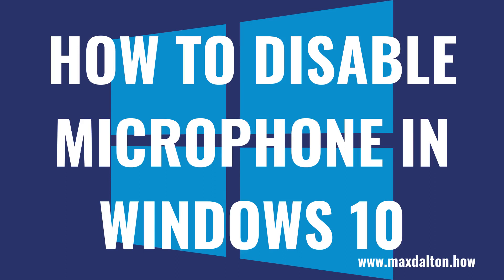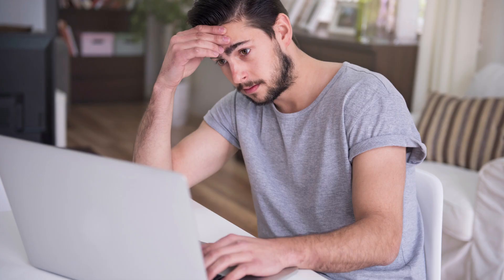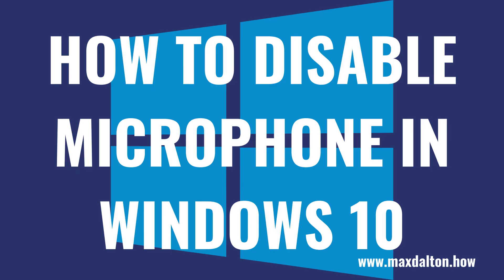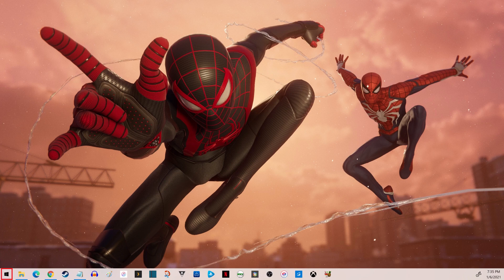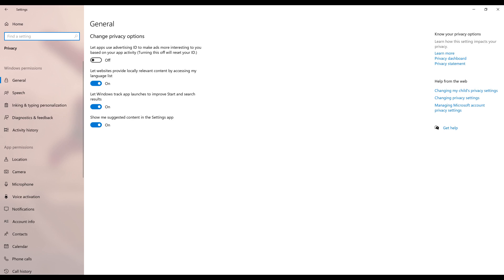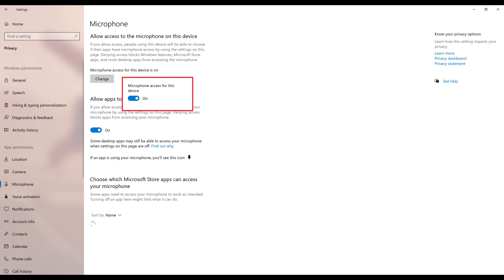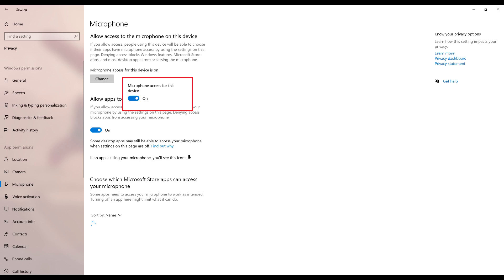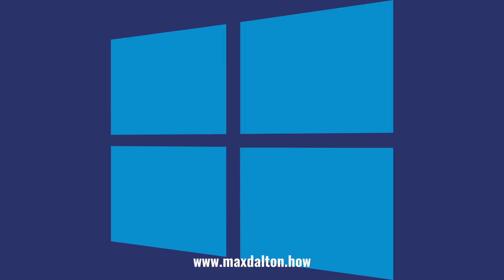How to Disable Microphone Windows 10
In this video I'll show you how to disable the microphone on your Windows 10 computer.

Timestamps:
Introduction: 0:00
Steps to Disable Microphone Windows 10: 0:34
Conclusion: 1:23

Video Transcript:
It doesn't take a lot for a hacker to get access to your computer's microphone and use it to spy on you. Alternatively, some software you install could be listening in on you when you don't want it to. If the security concerns associated with having your computer's microphone turned on are too much, Microsoft makes it easy to disable your Windows microphone.

Now let's walk through the steps to disable the microphone on your Windows 10 computer.

Step 1. Click the "Windows" icon in the corner of your taskbar to open a menu, and then click "Settings" in the menu. The Settings screen is displayed.

Step 2. Click "Privacy." The Privacy screen is shown.

Step 3. Click "Microphone" in the App Permissions menu on the left side of the screen. Microphone privacy options will be displayed on the right side of the screen.

Step 4. Click "Change" in the "Allow access to the microphone on this device" section. A window is displayed letting you toggle the microphone on your Windows computer on or off.

Step 5. Click the toggle to turn microphone access off. Your Windows microphone is now disabled. You can return to this screen at any time to re-enable microphone access on your Windows computer.